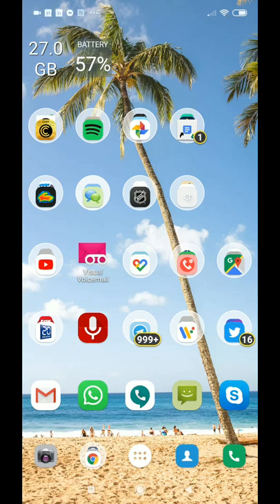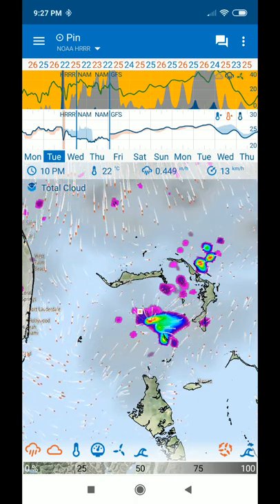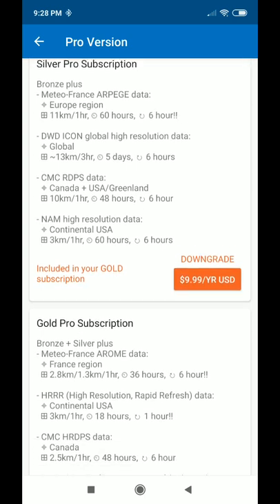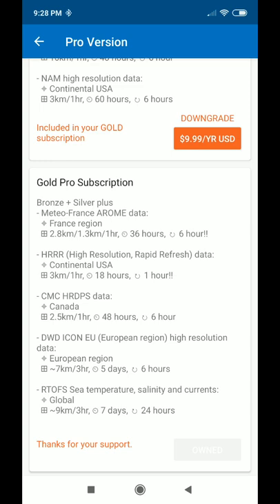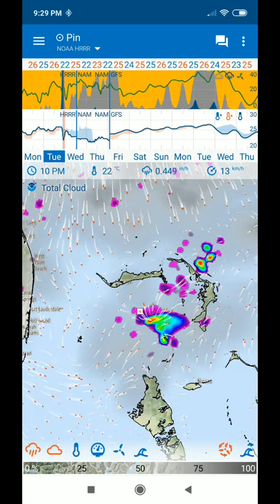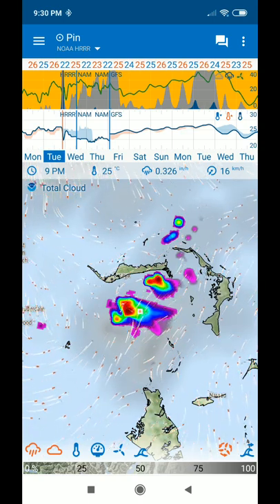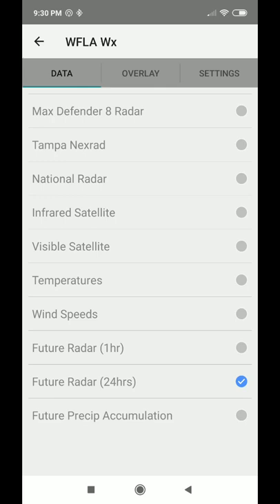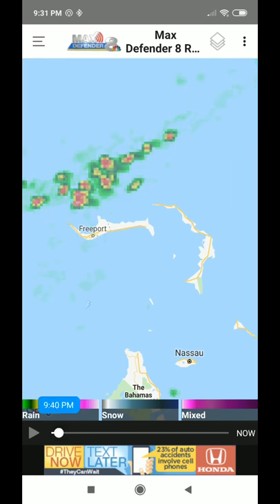NOAA HRRR Weather Data For Free - How Is This Possible?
NOAA HRRR Weather Data For Free - How Is This Possible? Usually you would pay $19.99 per year on FlowX for animated NOAA HRRR data, but you can get same thing for FREE with another APP: "Max Defender 8 Weather App"

I'm not saying not to buy FlowX, because it's absolutely awesome (will do another video), but if you only need NOAA HRRR equivalent, then you can get it for FREE.

Data Types: 30+ data types including precipitation, cloud, wind, temperature, pressure, humidity, waves and more.
Data Sources - Free:
• NOAA GFS - Global
• NOAA NWW3 - Global
• CMC GDPS - Global
• NOAA GDWPS - Global
Data Sources - Pro:
• NOAA GFS FV3 - Global
• NOAA NAM - Continental USA
• NOAA HRRR - Continental USA
• NOAA HYSPLIT Smoke Data - Continental USA
• NOAA RTOFS Ocean Model - Global
• DWD ICON - Global
• DWD ICON-EU - Europe
• MeteoFrance ARPEGE - Europe
• MeteoFrance AROME - France
• European Consortium HIRLAM - Europe
• DWD COSMO-D2 - Germany
• CMC RDPS - Canada, USA (incl. Alaska), Greenland, Iceland
• CMC HRDPS - Canada
Map: use finger swiping to control the forecast animation over time. Choose multiple data layers to display on the map, for example precipitation and cloud layers with wind streamlines.
Graphs: view the week’s weather forecast data at a glance. Choose from a selection of graphs including the useful Precipitation/Cloud/Wind graph and DeltaTemp graph which compares the temperature to the previous day and indicates warm and cold fronts.
Wind Streamlines: animated streamlines indicate wind speed and direction.
Wavefronts: animated wavefront lines indicate wave direction.
Widget: resize your widget to display multiple graphs.
10-Day Forecast: with pro version you can view up to 10-days forecast.
3-day Hindcast: with pro version you can view up to 3-days historical hindcast.
Graph Editor: with pro version you can customize your graphs by selecting data types.
Map Styles: with pro version you can choose from multiple map options.
Travel Mode: automatically updates the forecast for wherever you are in the world.
Offline Use: after updating the data, use the app offline to view the forecast without internet.
Permissions: minimal permissions required.
Pro Versions: choose the pro version option that best suits your needs, see in app for details.